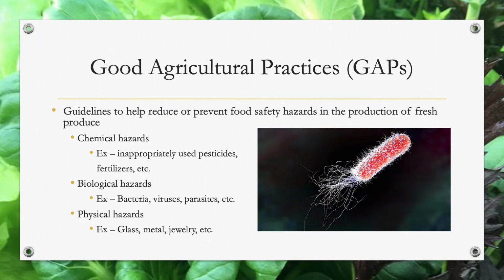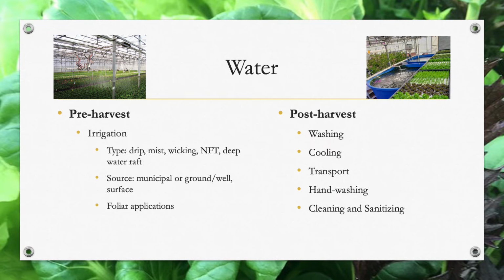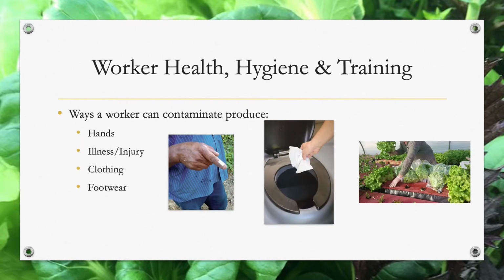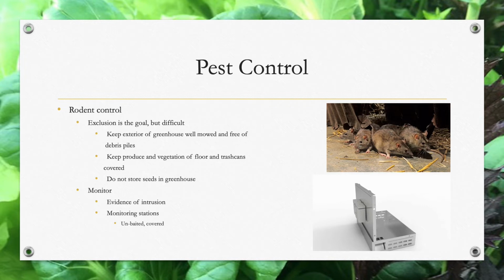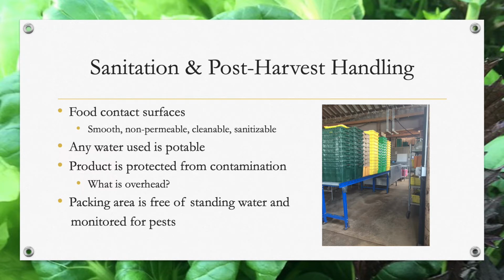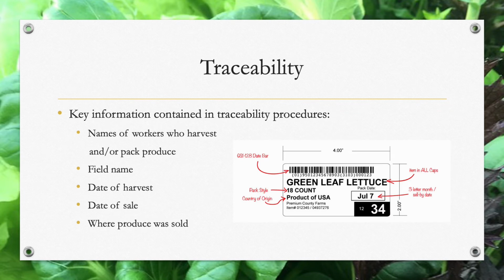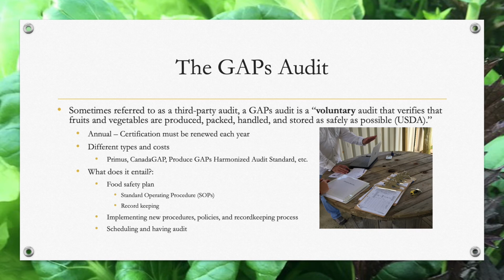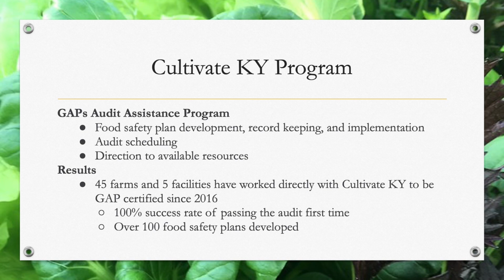Greenhouse Educator Training Good Agricultural Practices (GAP)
Some buyers will require that their vendors go through a third-party audit to verify the food safety practices of their farm. If your buyer requires an audit, then your best first step is to contact Bryan Brady. Bryan is the Cultivate Kentucky Senior Extension Associate and will provide one-on-one free consultation to determine what kind of audit is right for your farm.

In this recorded webinar, Bryan Brady gives an overview of Good Agricultural Practices (GAP) as they relate to greenhouse production and provides advice on developing a Food Safety Plan.

Bryan Brady, Senior Extension Associate, Cultivate KY